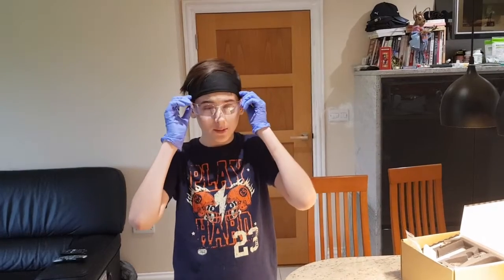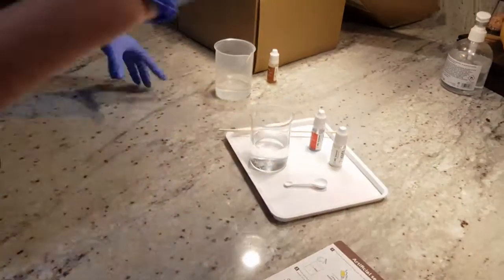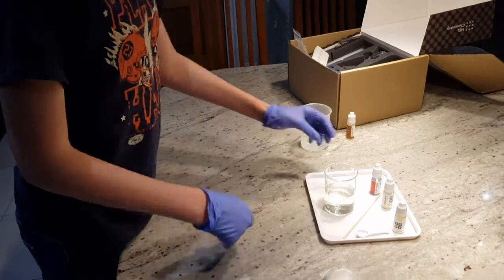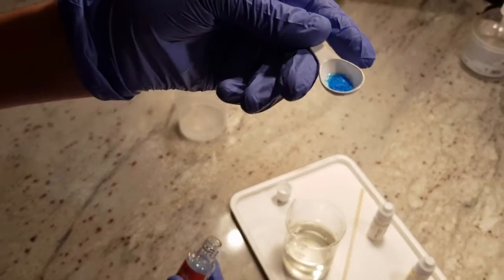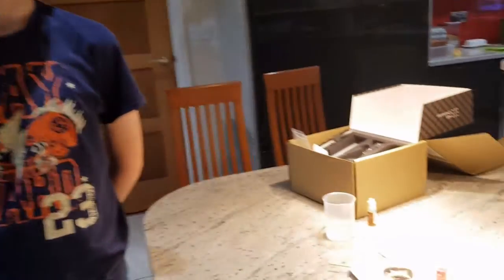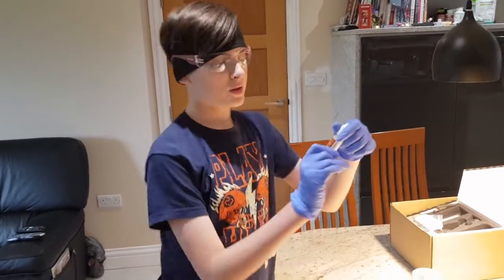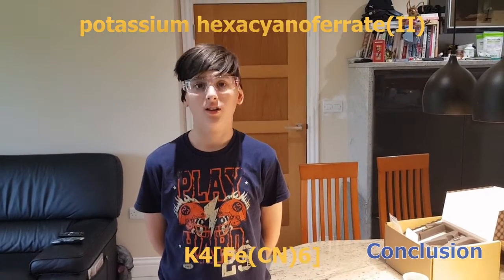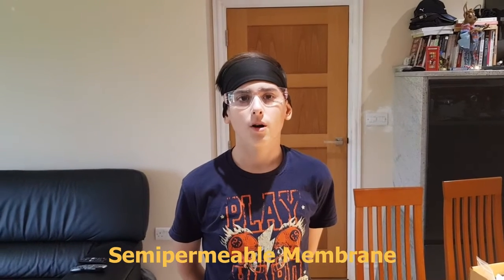Chemical Seaweed - Mel Science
Chemical reaction between metal salts and potassium hexacyanoferrate resulting in membrane formation, with appearance of seaweed